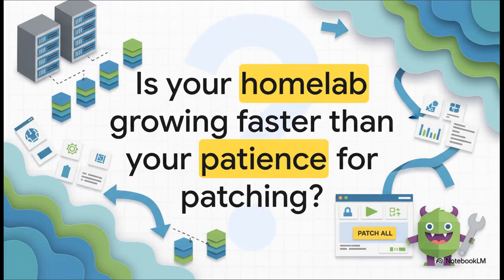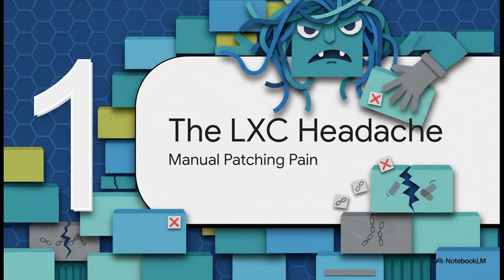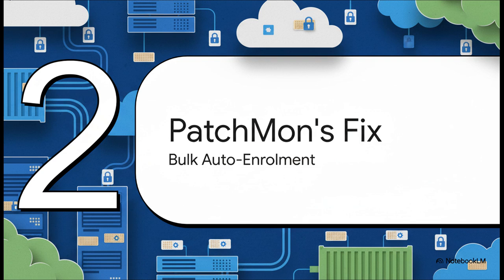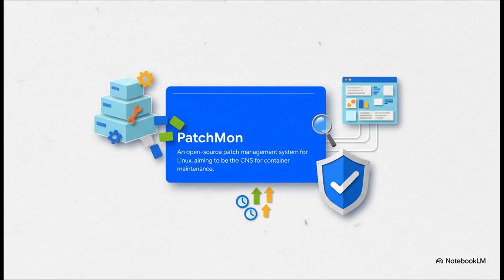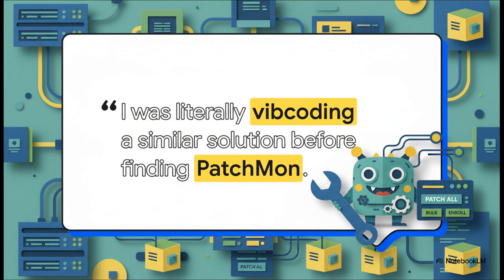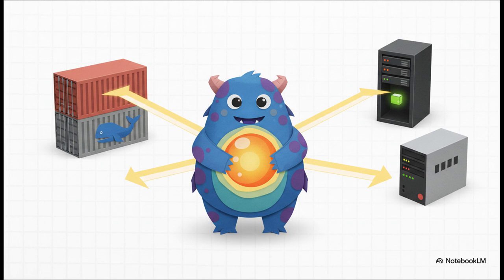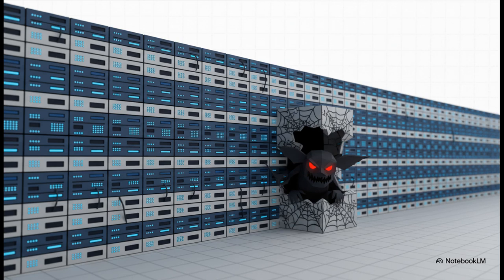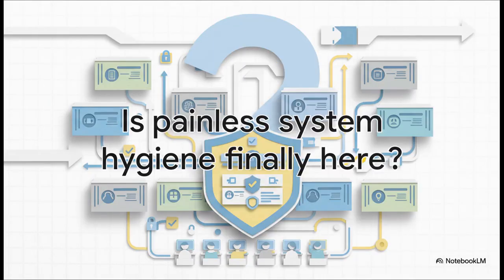PatchMon Just Made Proxmox SMARTER: Auto-Patch ALL Your LXC Containers Instantly!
PatchMon just released bulk LXC auto-enrolment in Version 1.2.8, making Proxmox container management dramatically easier. Manual enrollment was a time sink, but now PatchMon automatically scoops up all running and stopped LXCs on your host for centralized patch control. This open-source tool supports apt, yum, and dnf, aiming to be the central nervous system for container maintenance. End the pain of manual patching and keep your system hygiene painless.